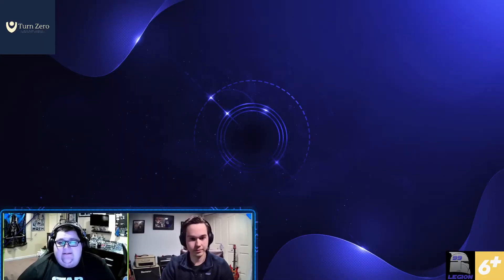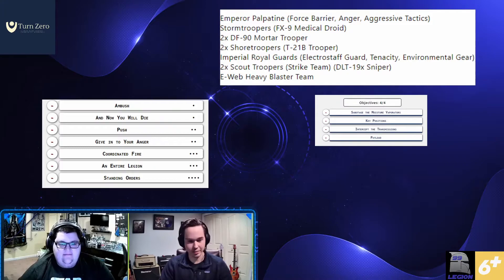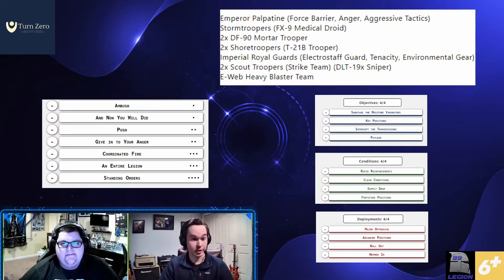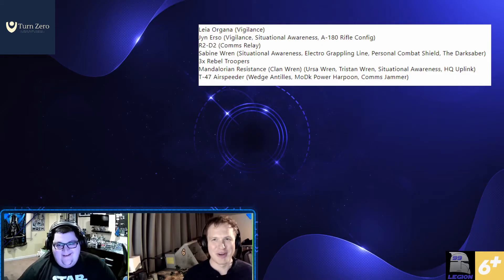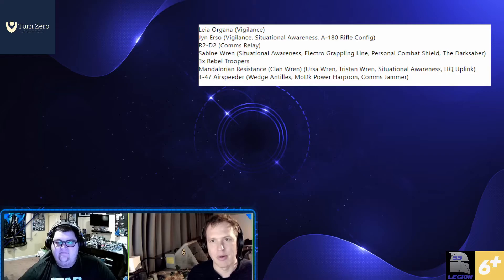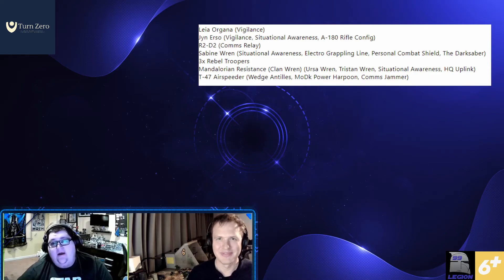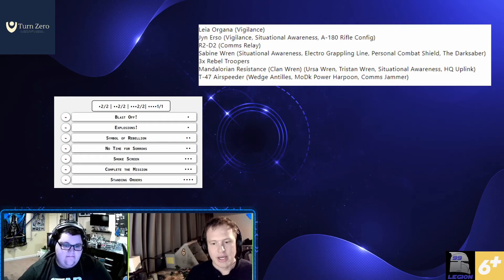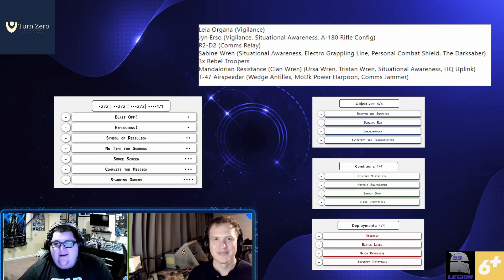Legion Turn Zero Episode 11.2 - Imperial and Rebel Lists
Welcome to Turn Zero!

We return to bring you the second of four monthly episodes: two list building and two turn zero workshops!

This week, Mike and Keegan build their Imperial and Rebel lists!

Want to get involved or come on the show yourself?